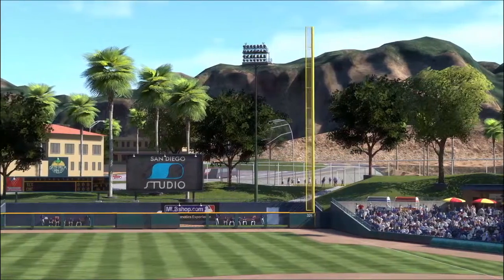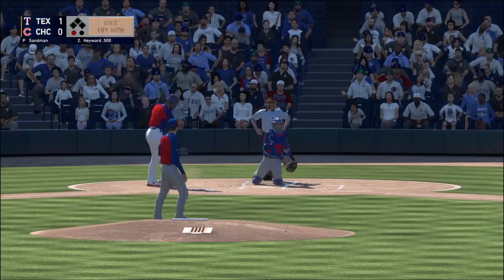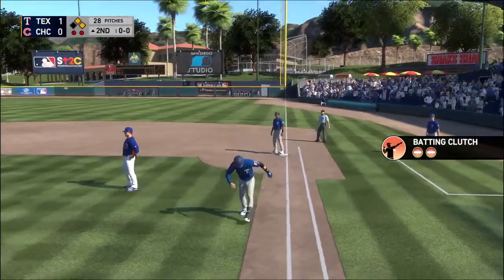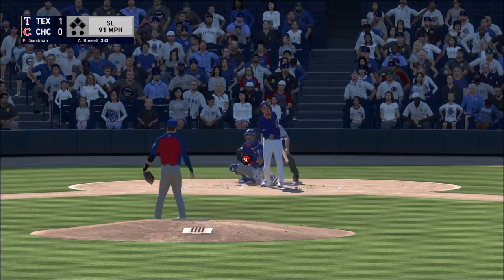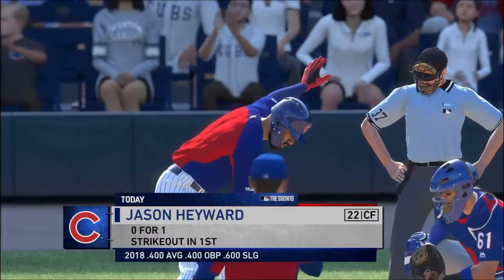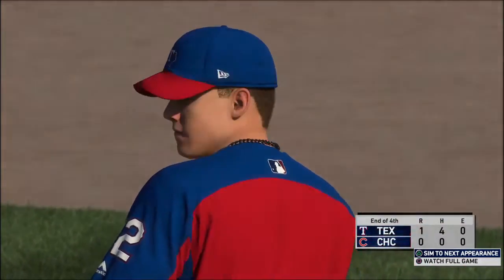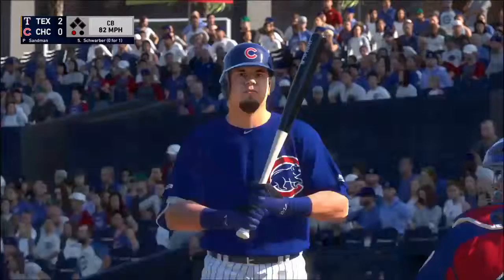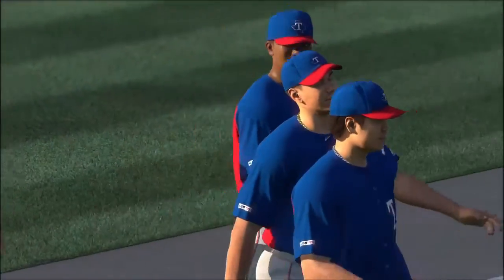MLB 19 - 99 OVERALL ACE IS LIVE